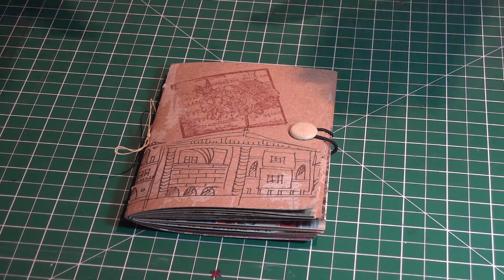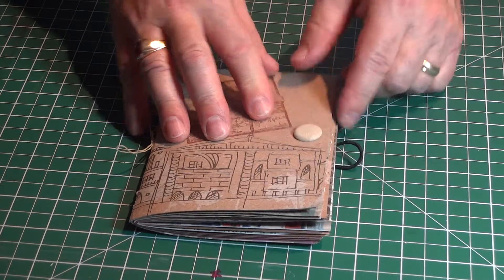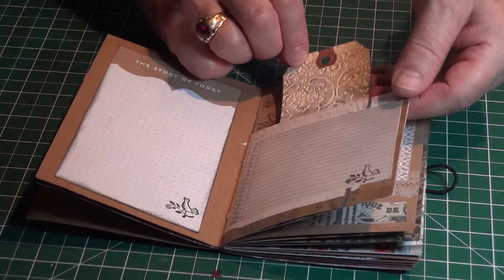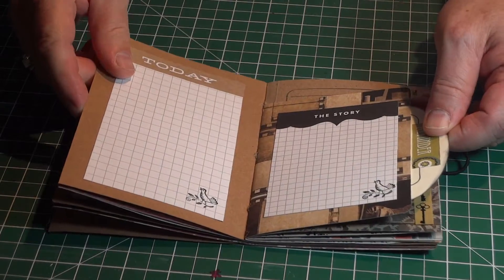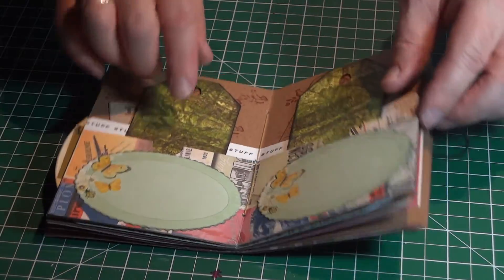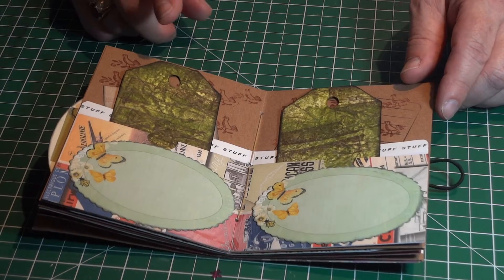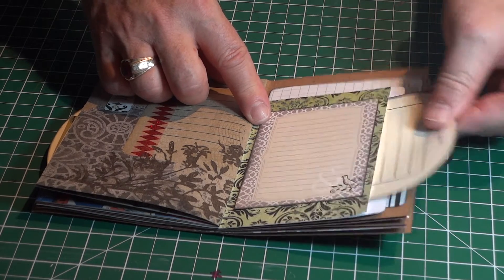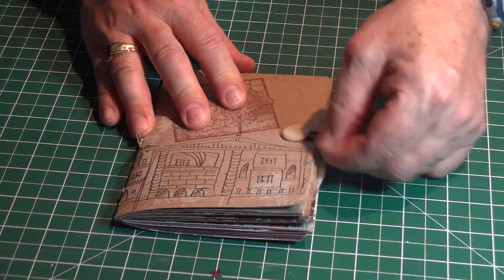Scrap Album - Bland Designs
This album only took about an hour to make. I simply used scraps of patterned paper. I was not picky about my selections and I used some tags I had created but never used in other projects. The whole thing is bound with a simple sewing stitch.